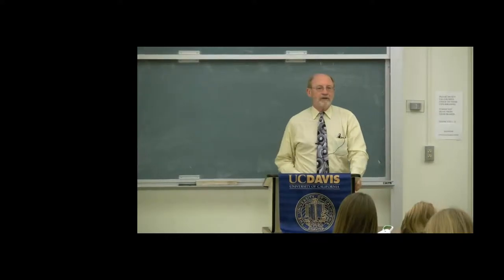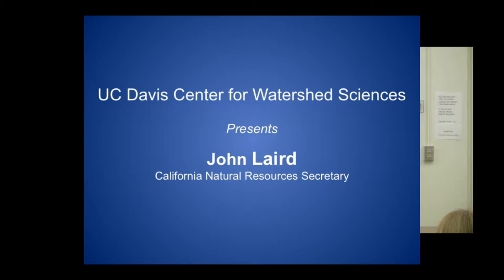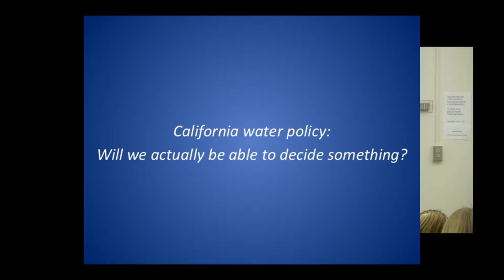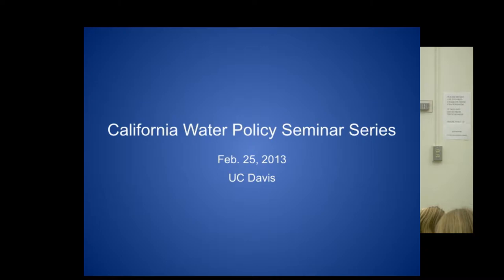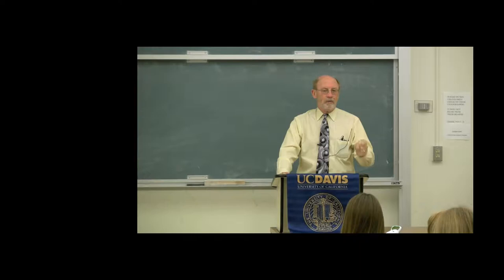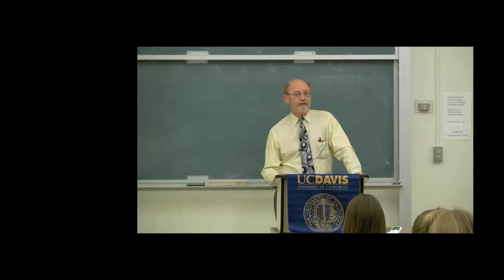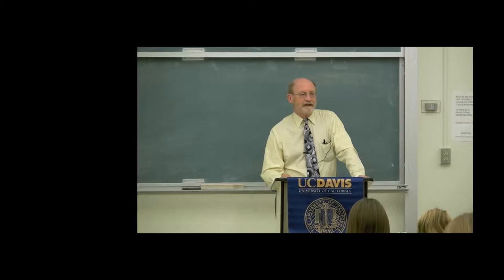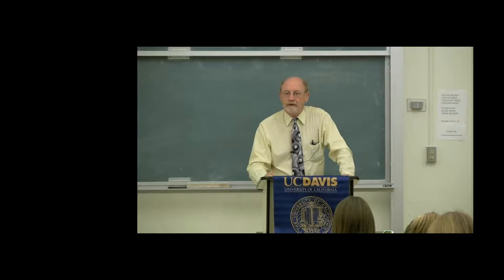John Laird: California water policy: Will we actually be able to decide something?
California Natural Resources Secretary John Laird tells why he's optimistic that the state will reach resolution on critical water decisions in the near future. A former Santa Cruz mayor and state assemblyman, Laird has long championed environmental protections and water conservation. As resources secretary, Laird is charged with completing the Bay Delta Conservation Plan, which aims to restore wildlife habitat in the Sacramento-San Joaquin Delta while improving the reliability of water supplies exported from the estuary. The plan includes a controversial new diversion tunnel system on the Sacramento River.